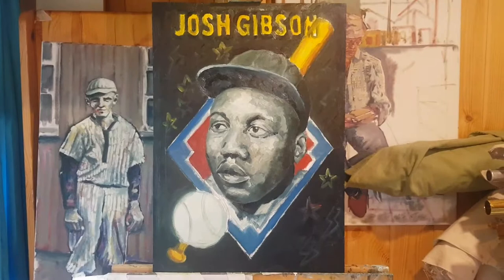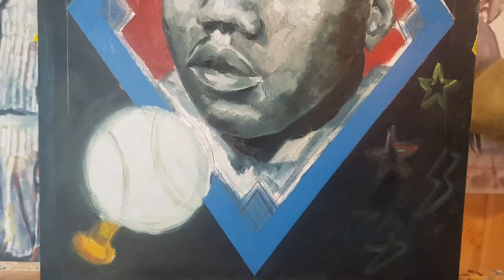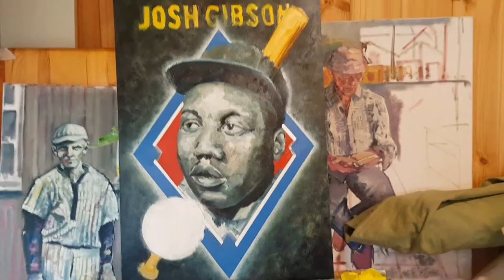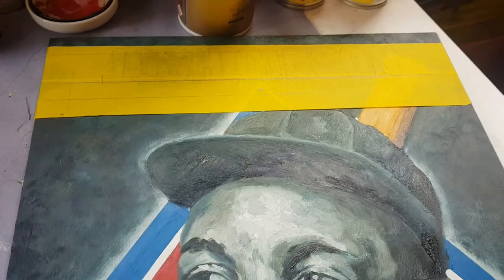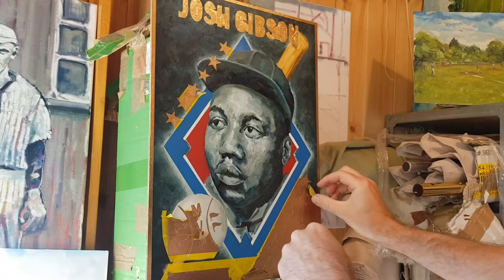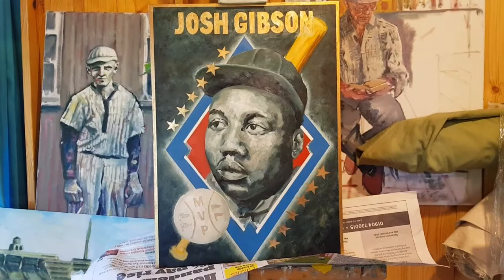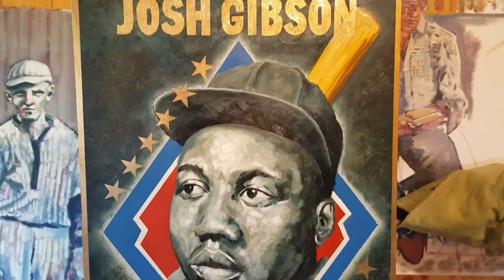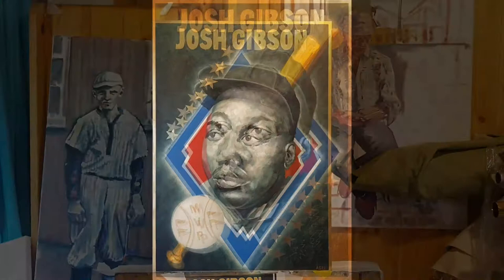JG20MVP Painting FULL JOURNEY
See here the full journey with the different stages painting my Josh Gibson MVP Baseball Card.

If you would like to commission your own baseball card design get in touch through my